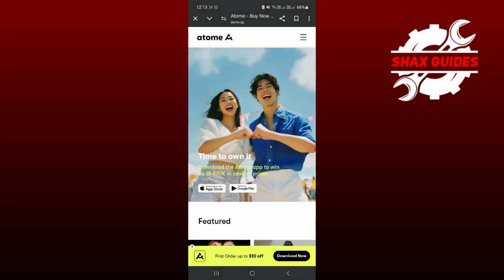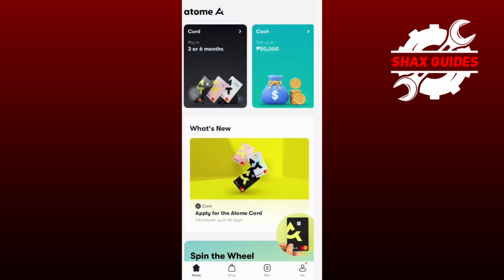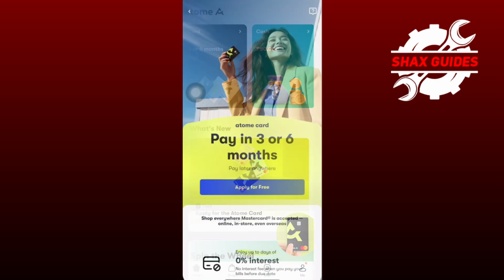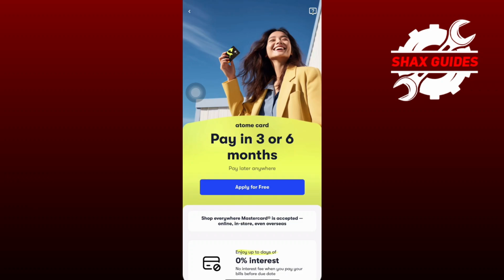How To Increase Spending Limit On Atome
In this video, I’ll show you how to increase your spending limit on Atome step by step. Follow along to unlock a higher limit and make bigger purchases easily.